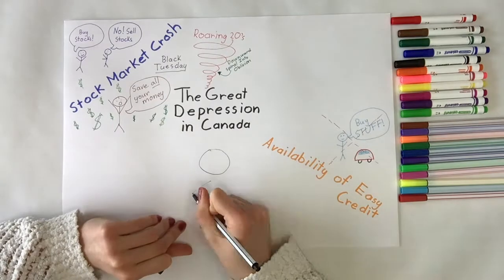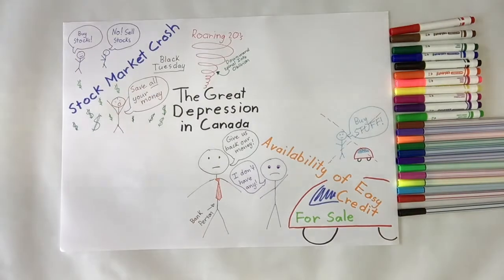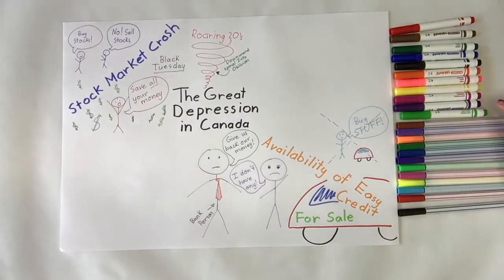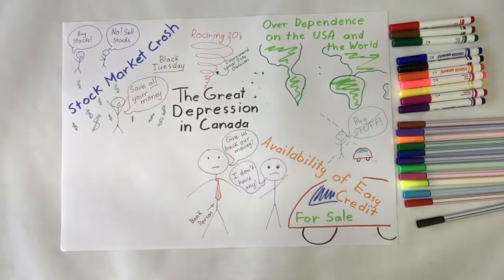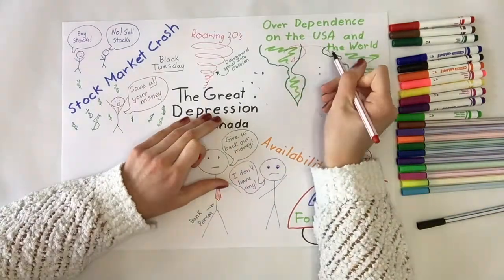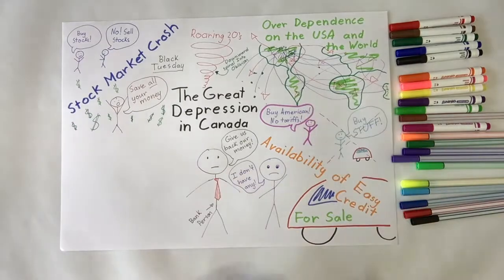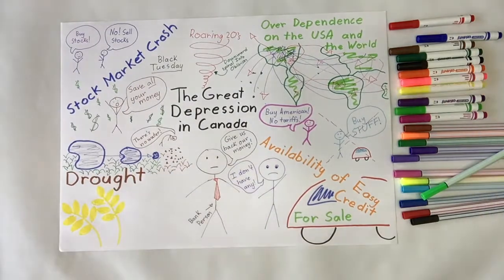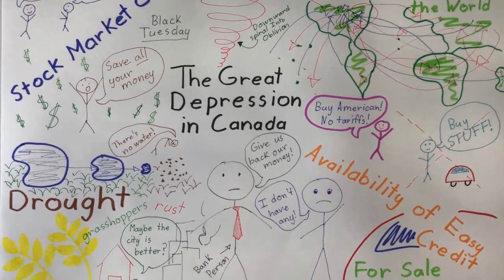The Great Depression in Canada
This video explains some of the causes of the Great Depression in Canada, and covers some of the affects of the depression.